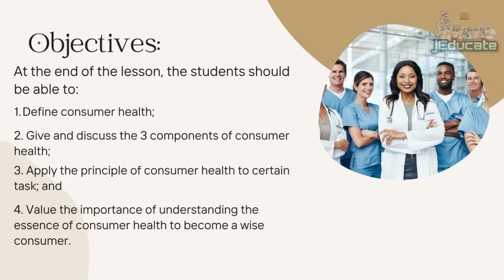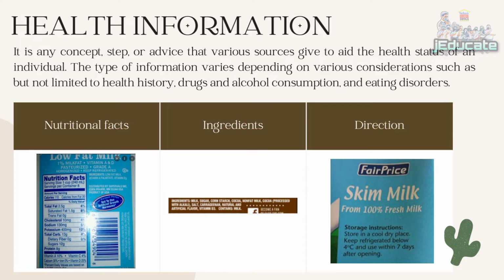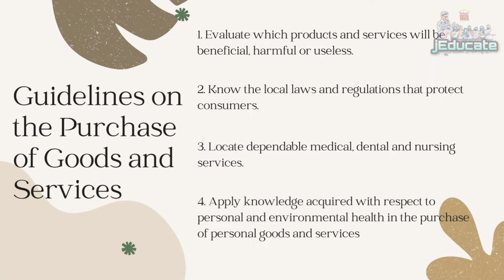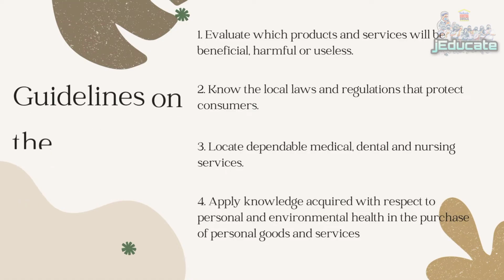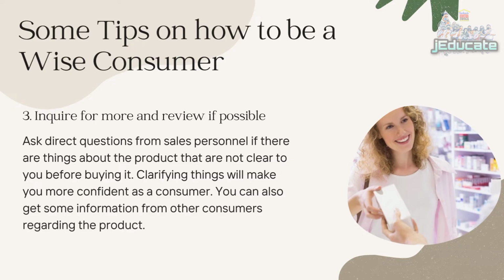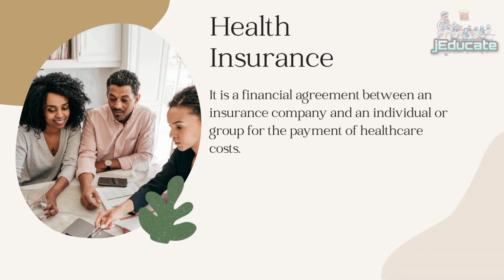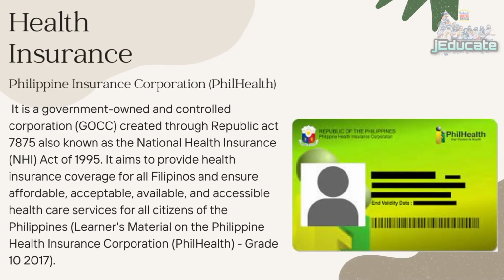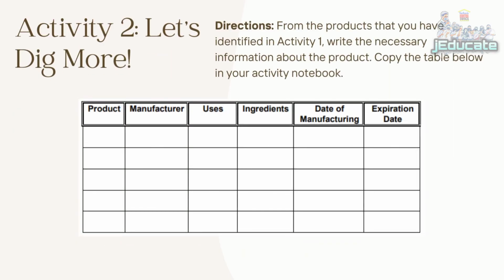QUARTER 1 / HEALTH 10 / CONSUMER HEALTH / MODULE 1 / COMPONENTS OF CONSUMER HEALTH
HEALTH 10 / CONSUMER HEALTH / QUARTER 1 / MODULE 1 / COMPONENTS OF HEALTH CONSUMER